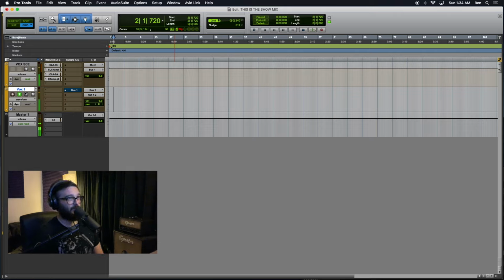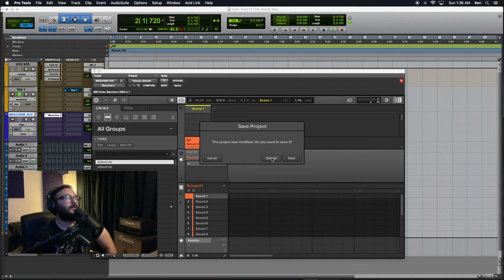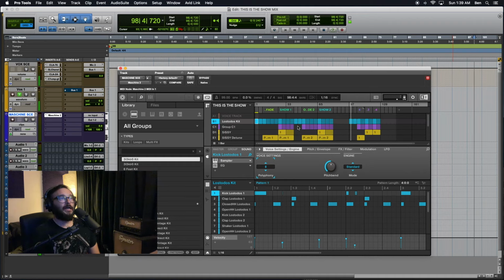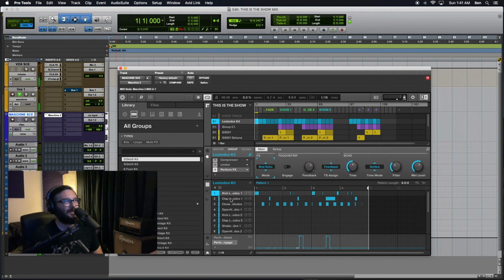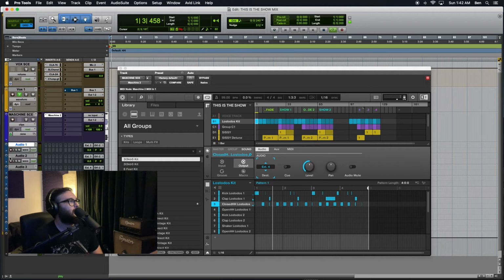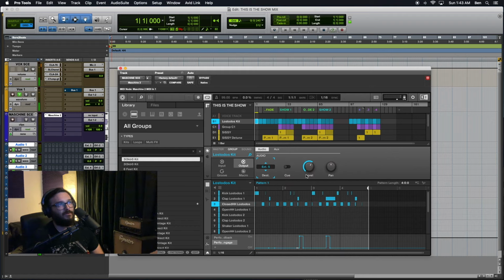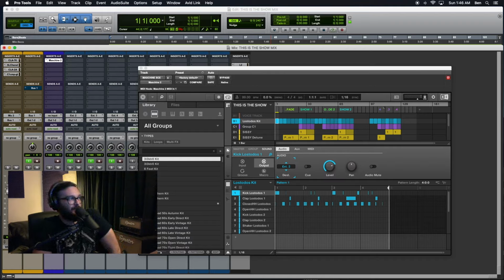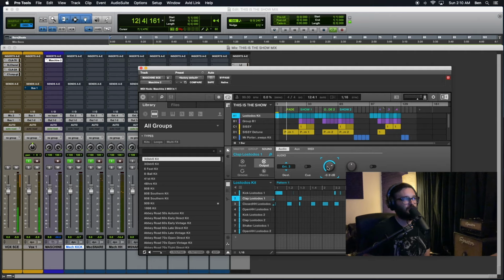Sunday Funday #140: Setting Up MASCHINE to RECORD MULTIPLE TRACKS In PRO TOOLS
The one-hundred and fortieth episode of Sunday Funday podcast, hoisted by Benjamin.
Episode #140 finds us wishing to create a good mix out of the collaboration I recently did with the next big thing, my 4 year old daughter! This podcast aims to uncover the magic and demystify Native Instruments Reaktor 6, KONTAKT, MASCHINE, and music production in general.